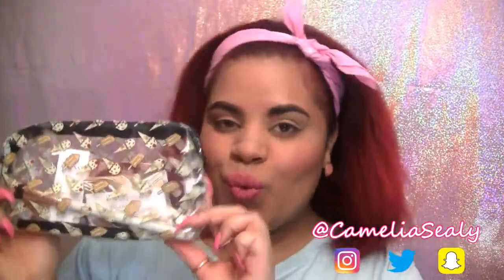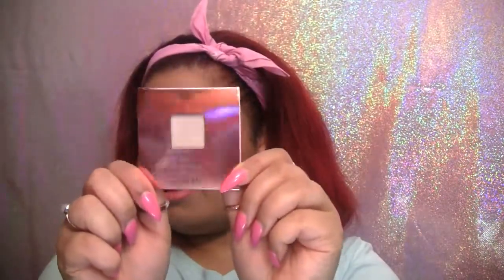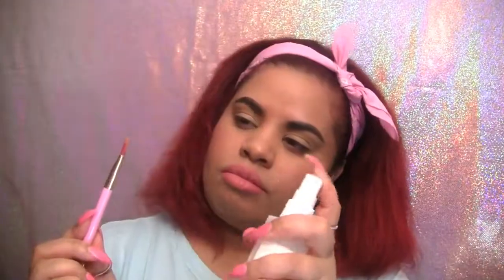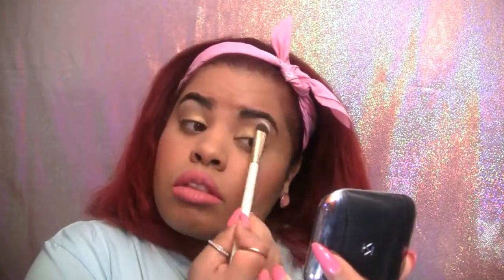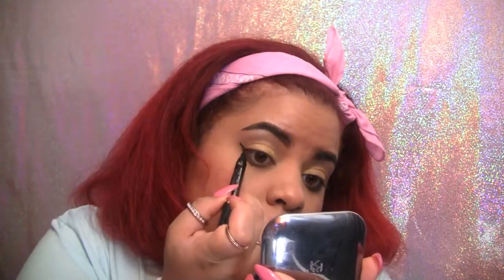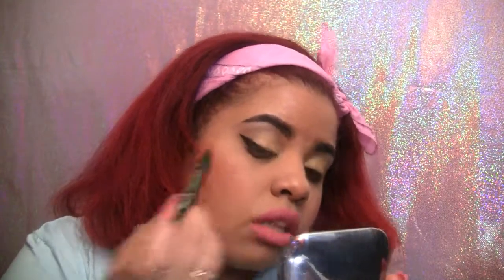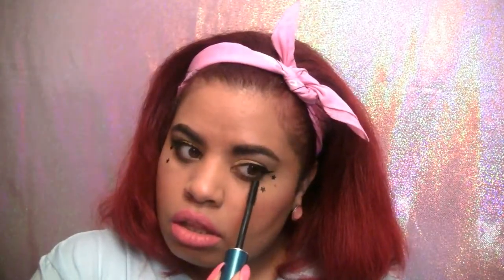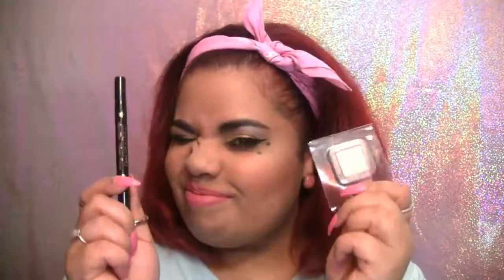May Ipsy Glam Bag | Unbagging & Fun Summer Makeup Look!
Hey, beauties! Here's another installment to my Ipsy Unbagging and Try On series. I'm partial to the May Glam bag because it's my birthday month! Hope you guys enjoy this fun little look. Happy watching! :)

May Glam Bag:
Adesse NY Organic Nail Lacquer in Surfer Girl
Royal & Langnickle Precision Angled Brush
Pacifica Island Life Eyeshadow Palette
Starlooks Pro Luxe Pen - Artist Edition
Urban Decay AfterGlow 8 Hour Powder Highlighter